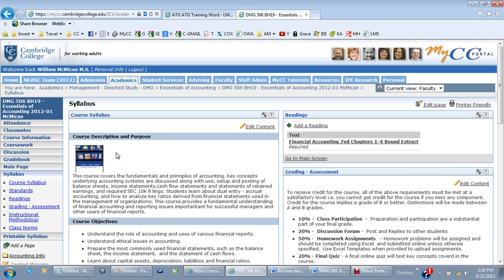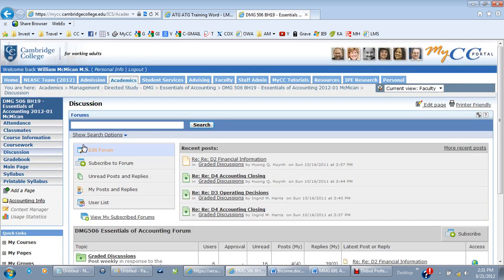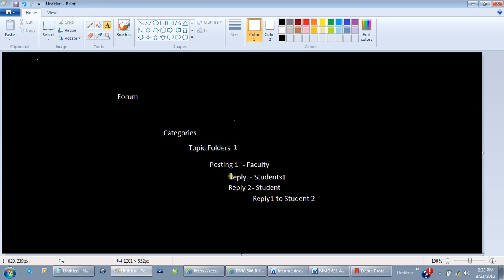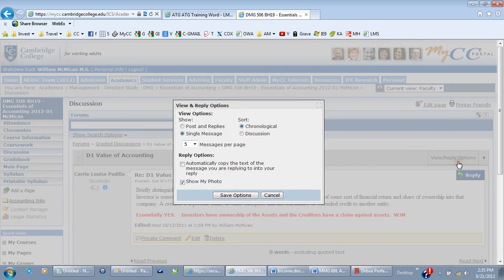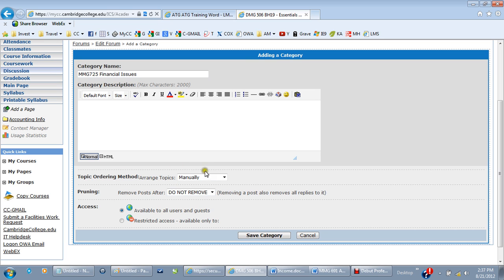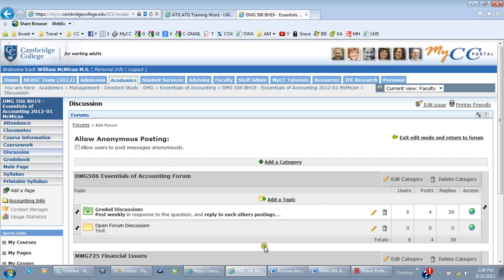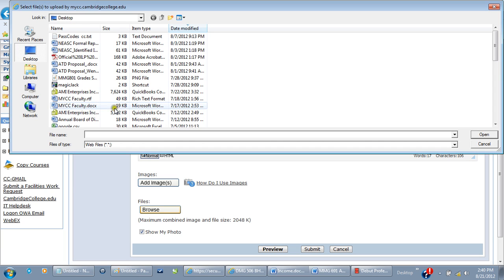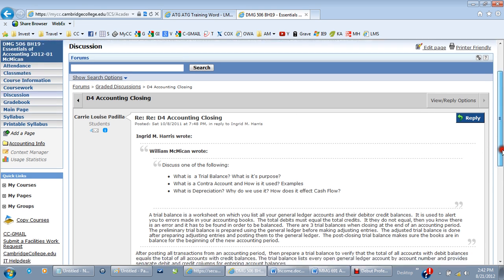Discussion Forum Setup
Set up Categories and Forum Topic Folders